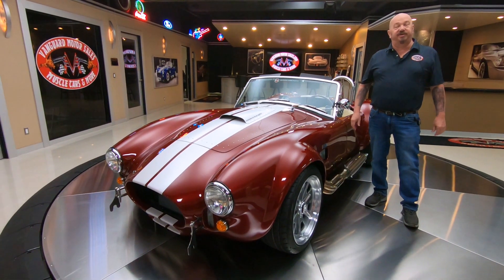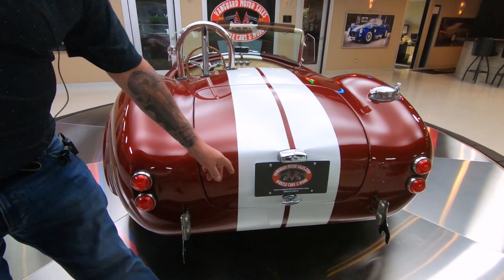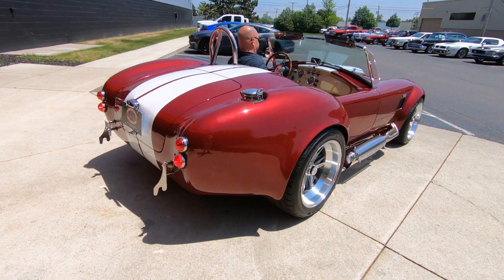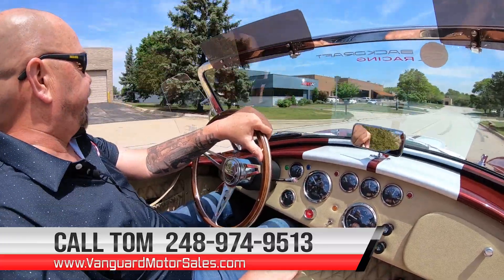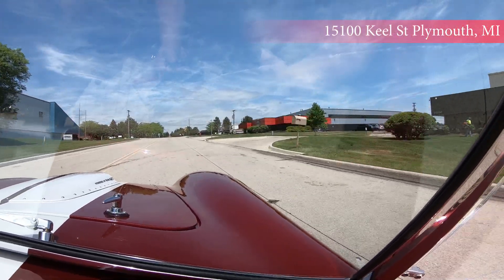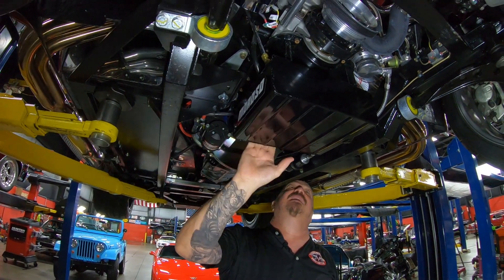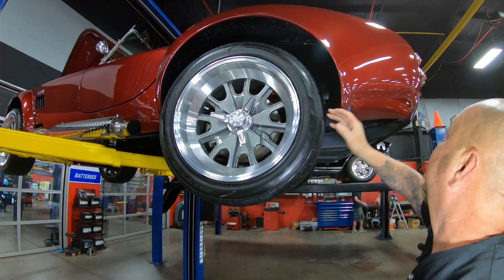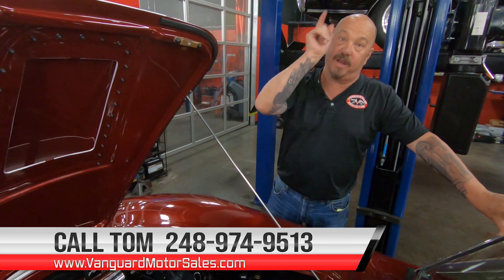1965 Shelby Cobra Backdraft For Sale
1965 Shelby Cobra Backdraft

VIN: AE9BMAAH0L1MT1041

Check out this amazing Backdraft Racing 1965 Shelby Cobra RT4! This Cobra has only 135 Miles and it's optioned with the Big and Tall Package, giving you more leg room along with lower and wider seating! Take a look at the beautiful Monterey Red Exterior Paint with Painted Pearl White Racing Stripes, Dove Leather Interior, 17'' Knock-Off Style Aluminum Wheels, Hood Scoop, Polished Driver Roll Bar, and the Stainless Steel Side Pipes! Under the hood sits an Iconic built Ford 427ci V8 Engine with Edelbrock E-Street Aluminum Cylinder Heads, Ceramic Coated Exhaust Headers, an Edelbrock Performer RPM Dual Plane Intake Manifold, and a Holley 770 CFM 4-Barrel Carburetor sitting on top! Power is put to the pavement through a Tremec T5 5-Speed Manual Transmission and a Ford 8.8'' Independent Rear End with 3.55:1 Gears and Limited Slip! This Cobra dives amazing and it's also equipped with Manual Rack and Pinion Steering and 4-Wheel Power Disc Brakes!

The interior of this '65 Cobra is gorgeous and it's in pristine condition! Take a look inside to see this roadster sporting a Push-Button Start, Bucket Seating with 4-Point Harnesses, Diamond Stitched Dove Leather Upholstery, Black Carpeting, 3-Spoke Wood and Polished Aluminum Steering Wheel, Factory Gauges, Polished Floor Shifter, along with ample room in the Carpeted Trunk. The undercarriage of this Cobra looks incredible like the rest of the car! Take a look underneath to see the wonderful condition of the Chassis, Fuel Tank, Fuel and Brake Lines, Brakes all around, Steering Components, Front and Rear Independent Suspension with Adjustable Coilovers all around, Tremec Transmission, Hydraulic Clutch, Explosion-Resistant Bellhousing, along with the Moroso Engine Oil Pan.

This Backdraft Racing 1965 Cobra is truly a blast to drive and it'll turns heads wherever you go! Traveling along with this roadster is it's Assembly Binder and set of Spare Keys.

Mechanics:
Iconic Ford 427ci V8 Crate Engine
Dart After Market Block
- Ignition System:
     • MSD Pro-Billet Distributor
     • MSD Blaster SS Coil
     • MSD 6AL Ignition Box (Mounted Under Dashboard)
- PowerMaster 1 Wire Alternator
- Serpentine Pulley Setup
- Edelbrock Aluminum Water Pump
- PowerMaster High Torque Starter
- Moroso T-Sump Oil Pan
- SFI Balancer
Serial # 427363T
Edelbrock E-Street Aluminum Heads
- Vacuum Secondaries
- CFM 770
- Straight Boosters
- Electric Choke
- Edelbrock Performer RPM Dual Plane Intake Manifold
- Aftermarket Mechanical Fuel Pump

Transmission # 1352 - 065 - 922 M
- Quicktime Explosion-Resistant Bellhousing

- Adjustable Aftermarket Coilover Shocks on all 4 Corners
Ford 8.8'' Independent Rear End
- Gear Ratio: 3.55:1
- Limited Slip

Body:
- Paint is Gorgeous
- Side Pipes

Interior:
- Diamond Stitched Interior
- Gauge faces are in Good Shape
- 4-Point Harnesses

Underneath:
- Welds are Solid
- Frame is Solid
- Wiring looks Great
- Explosion-Resistant Bellhousing

Timestamps
00:00 Beauty Shots
00:40 Walk Around
03:00 Test Drive
06:17 Underside
09:04 Under the Hood